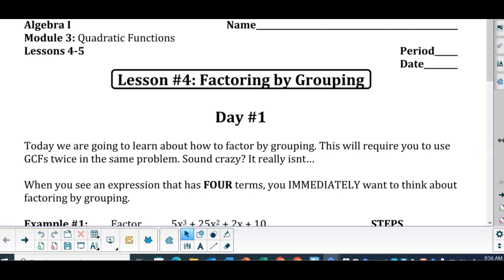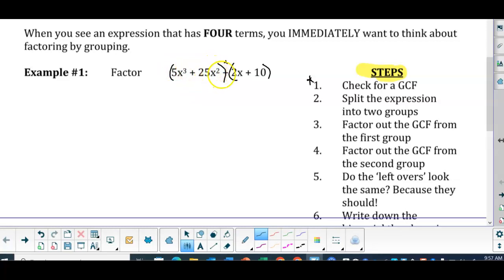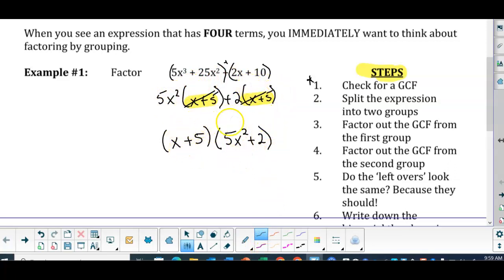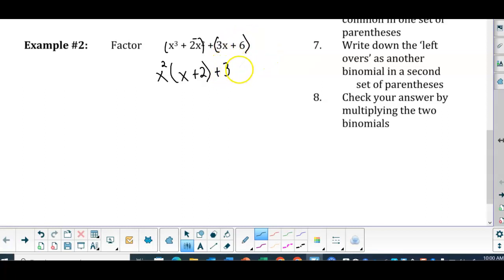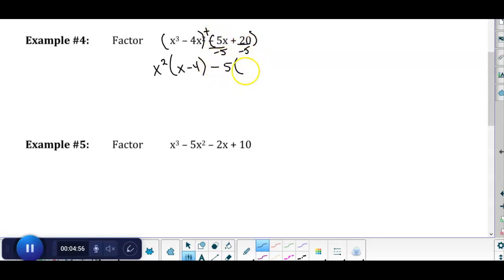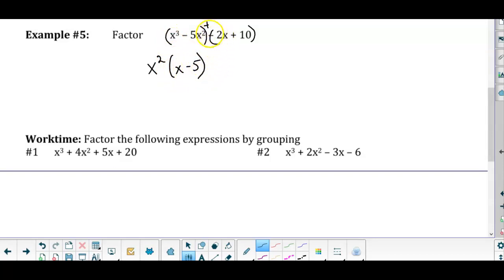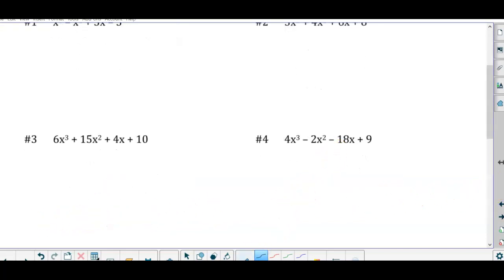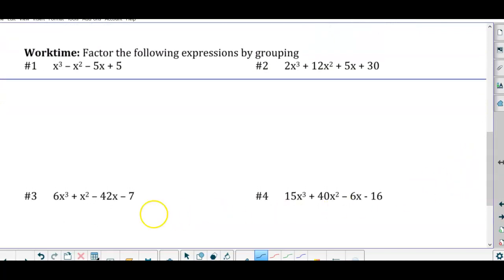Factoring by Grouping